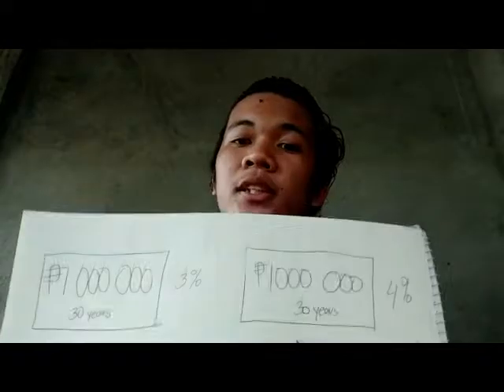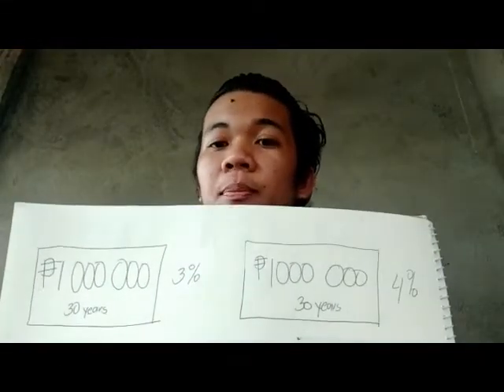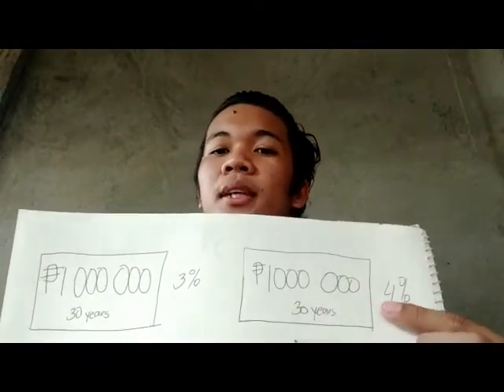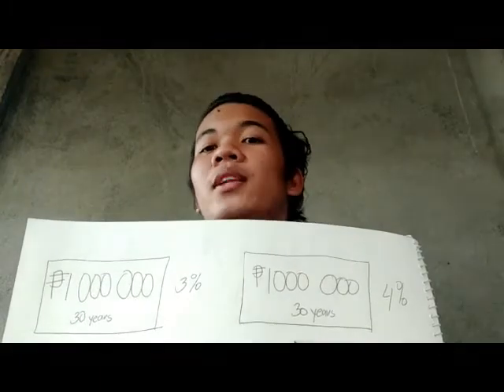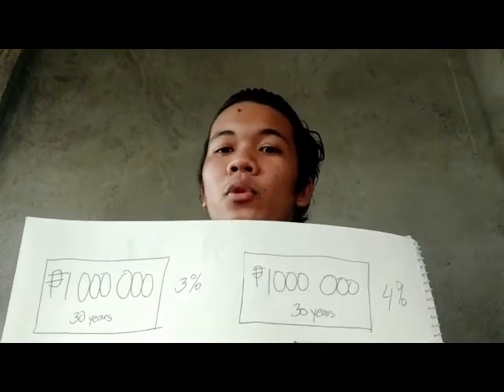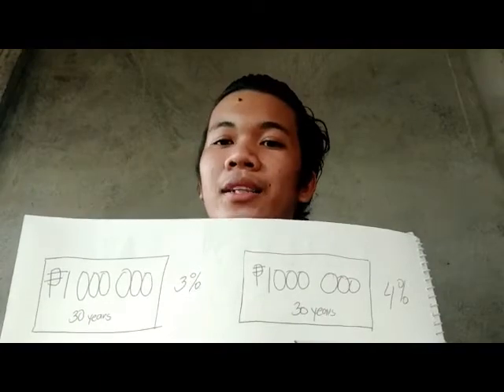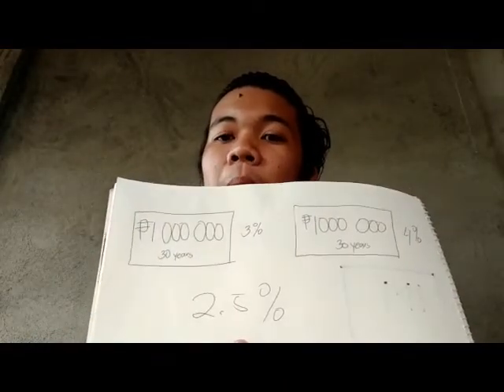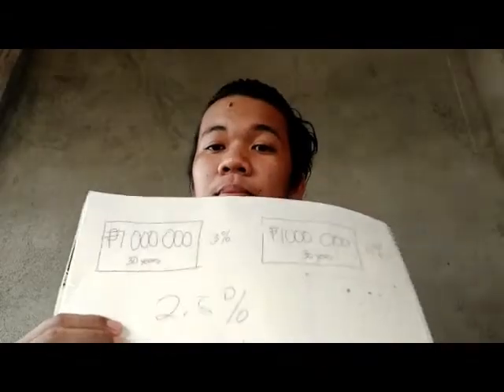Types of risks incurred by financial institution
Why Financial Institutions Need to Manage